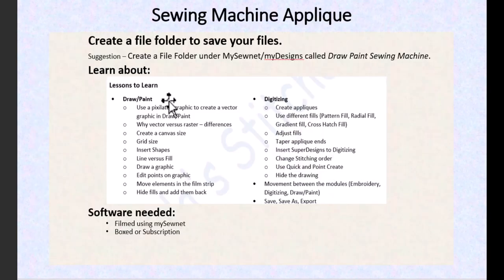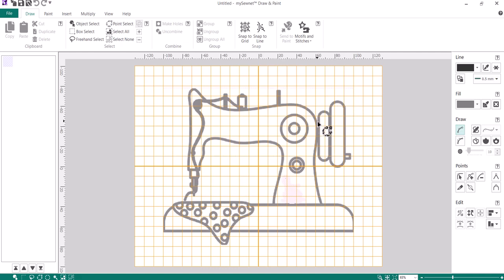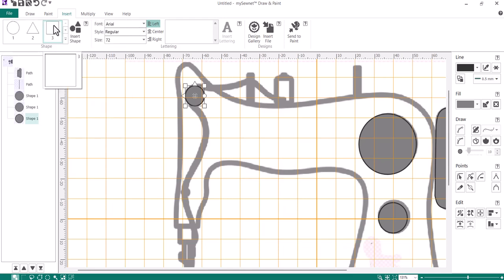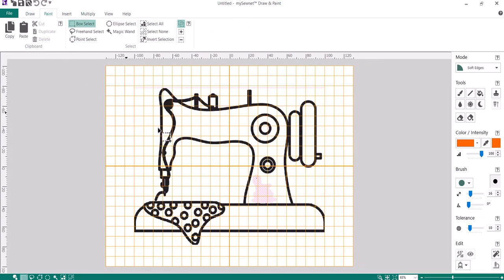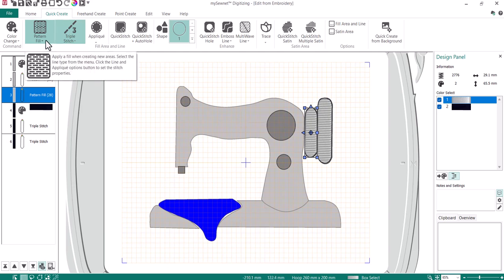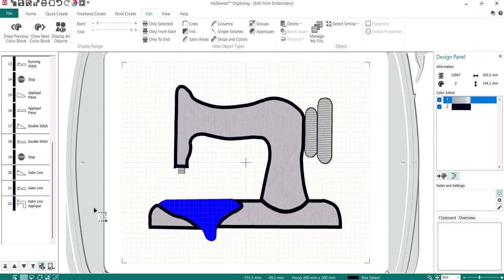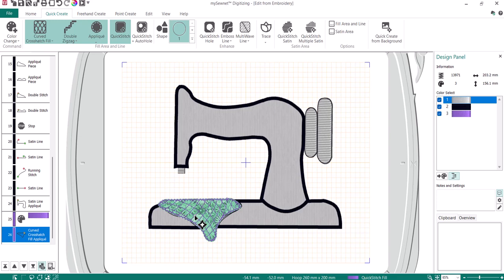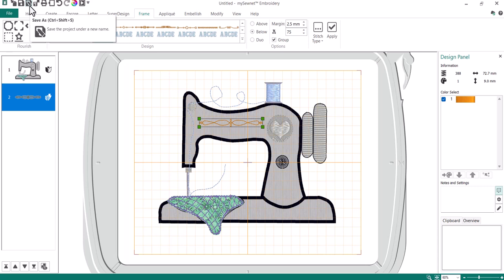MySewnet - Draw/Paint Exercise - appliques sewing machine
Create an applique sewing machine - starting with a raster graphic, creating vector graphic, then Digitize using Quick Create.

Lessons to be learned: - ae included in the video